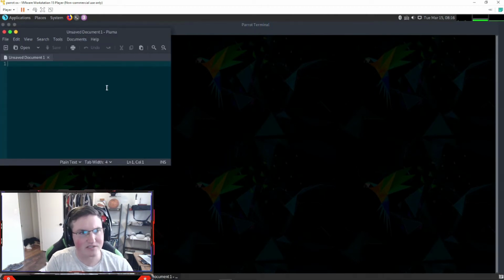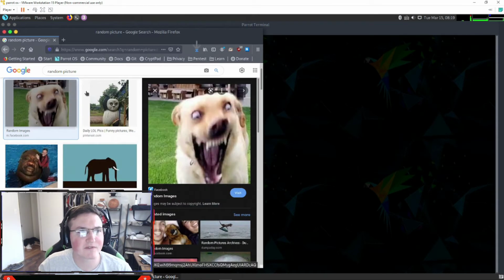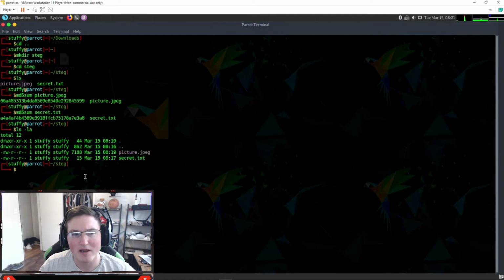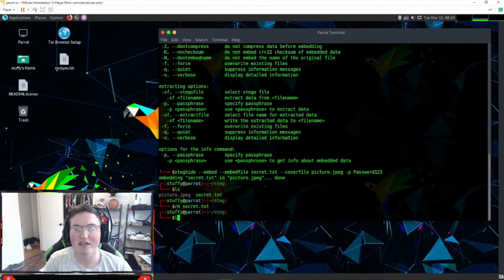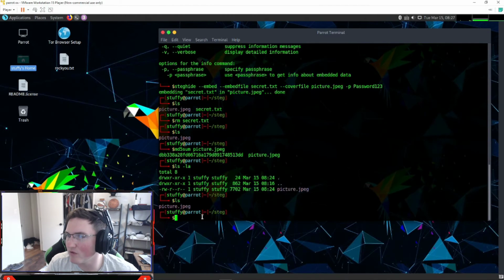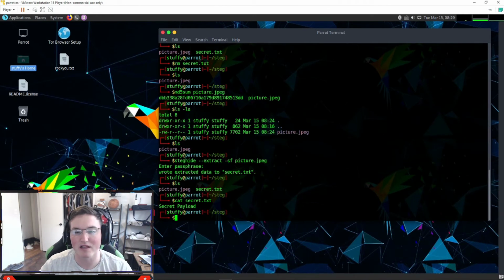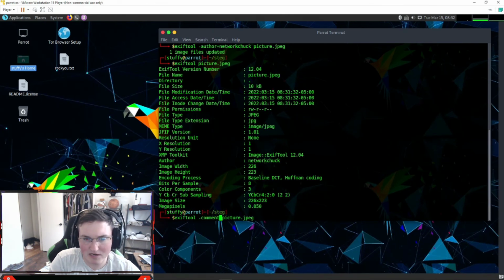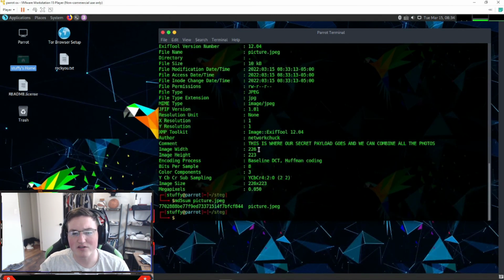Steganography lab : Hiding in plain sight!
This is a lab i created that you can do at home to practice and have fun with steganography! Great for beginners to start diving into hiding information in plain sight!